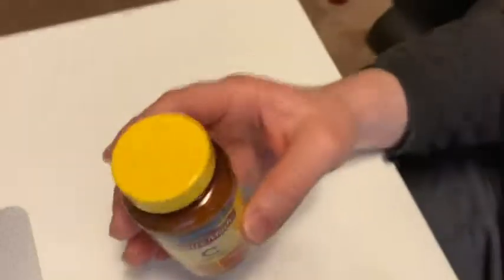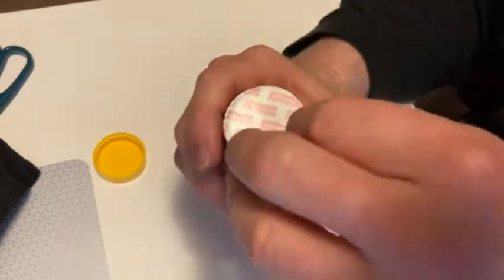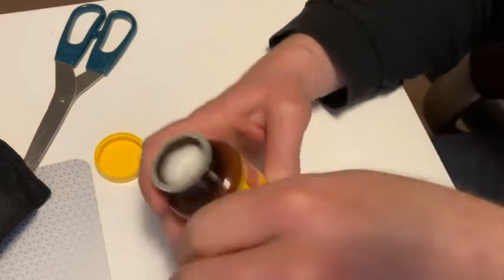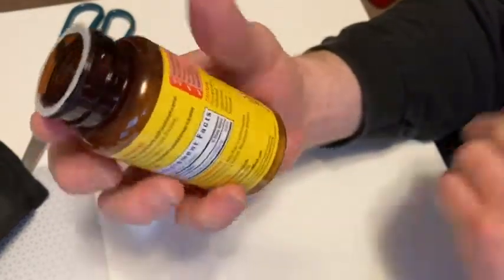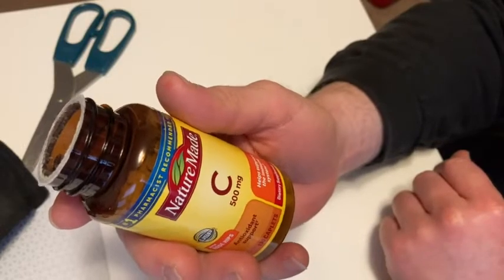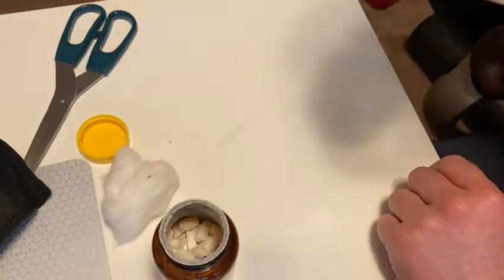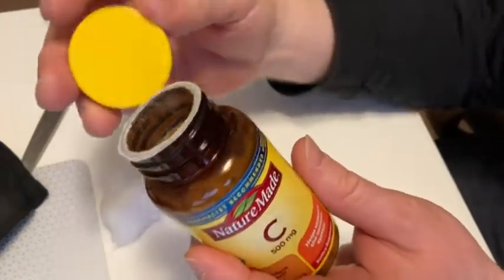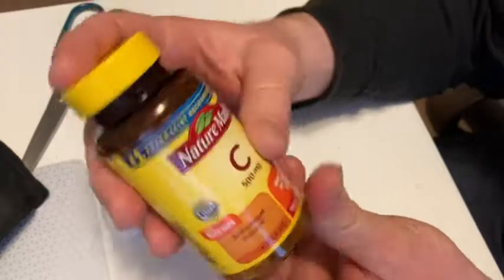Nature Made Vitamin C with Rose Hips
In this video I will show you some vitamin C caplets. These are Nature Made Vitamin C 500 mg Caplets with Rose Hips.